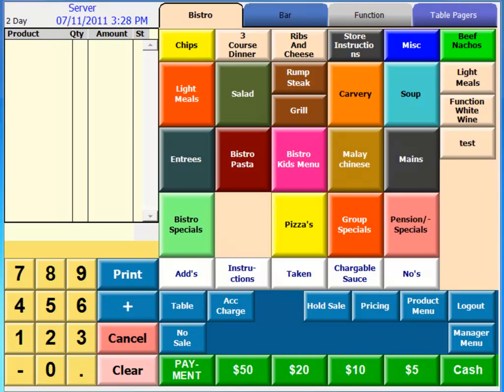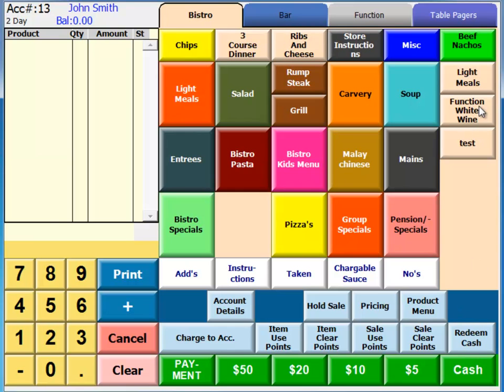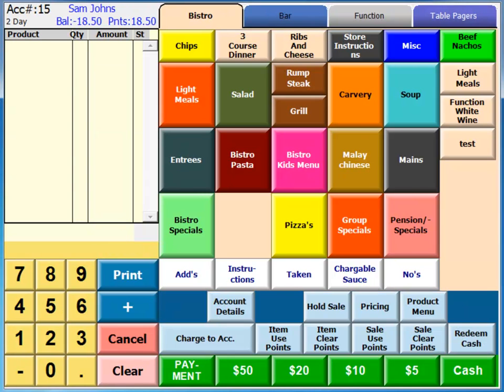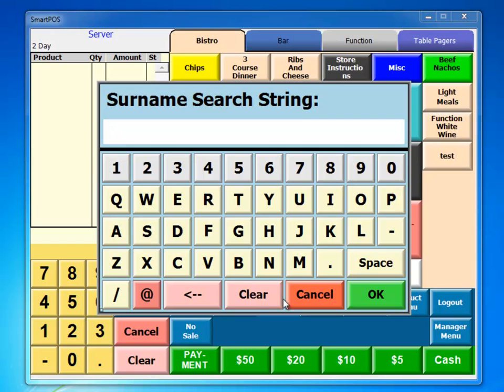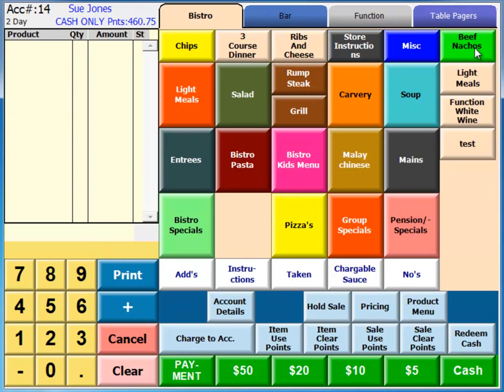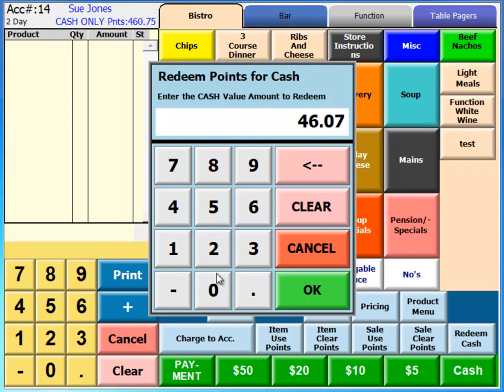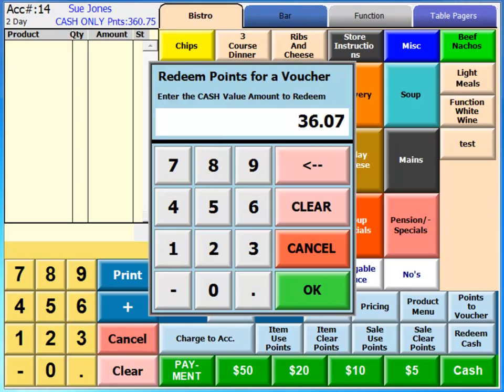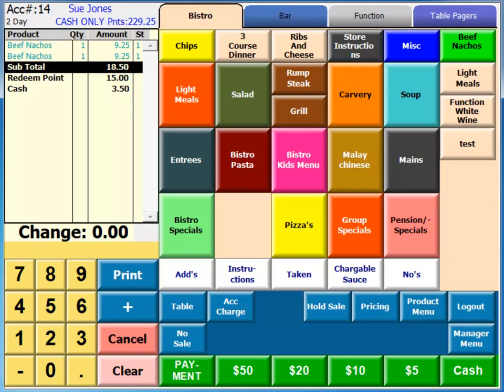Customer Accounts Within SmartPOS